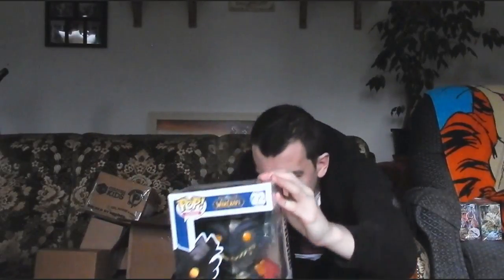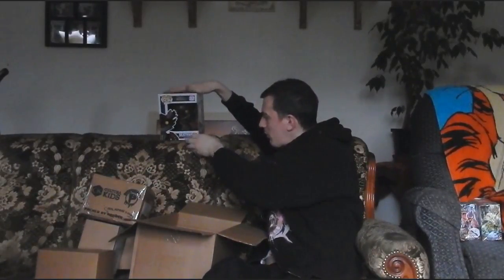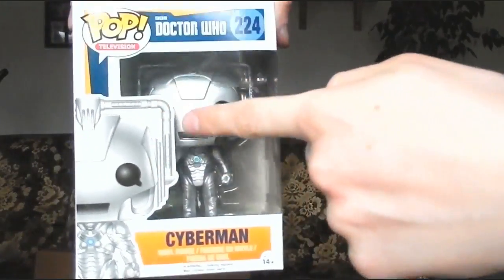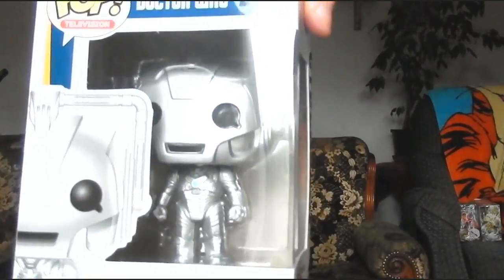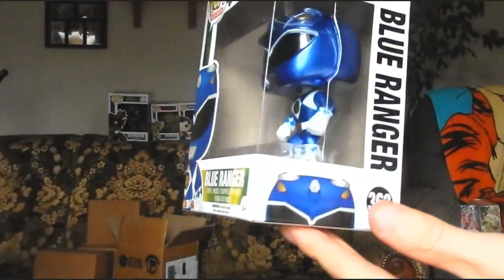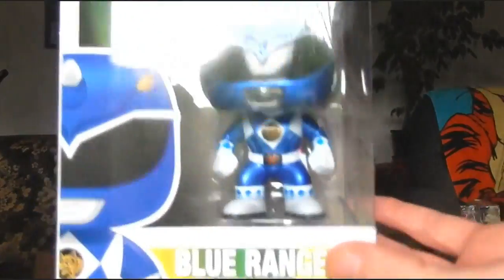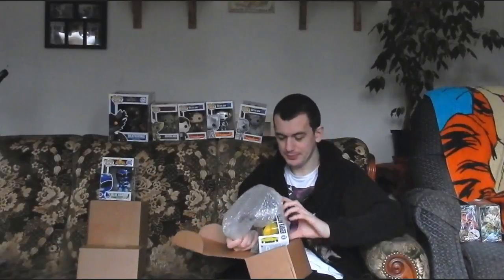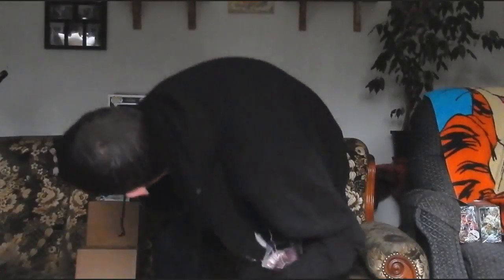My 6th POP IN A BOX subscription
Today I unbox for you my January subscription box for Pop In A Box.

I do hope that you enjoy this video. Any positive feedback is more than welcome, very much so. And if you happen to have any negative feedback, then you can keep it to yourself, thank you very much.

(Please do. I would like that very much.)